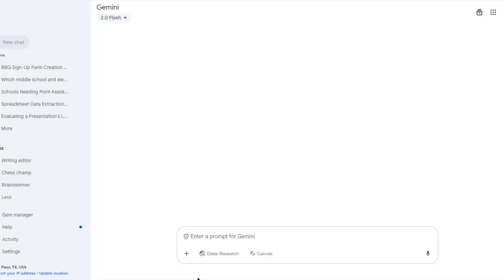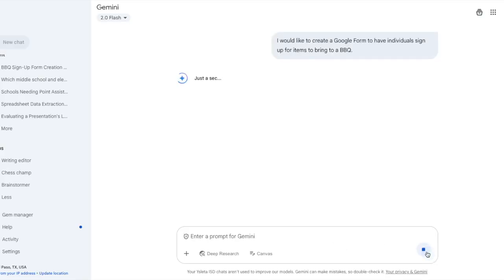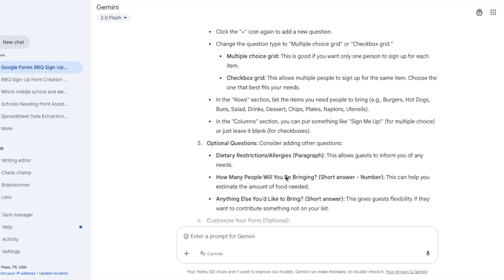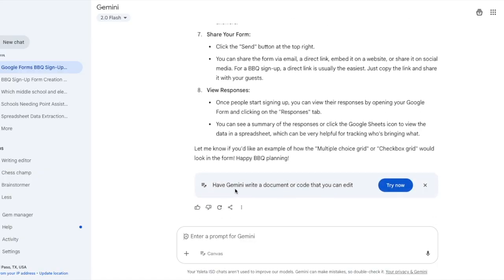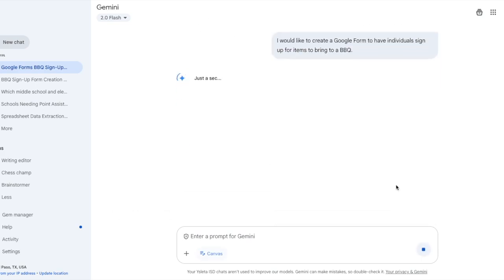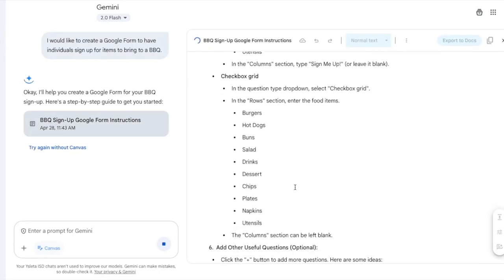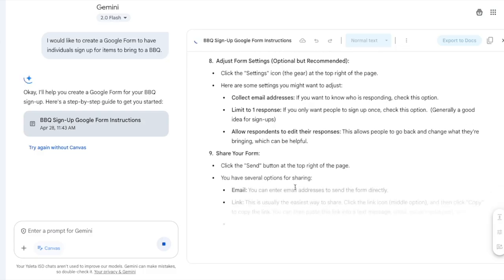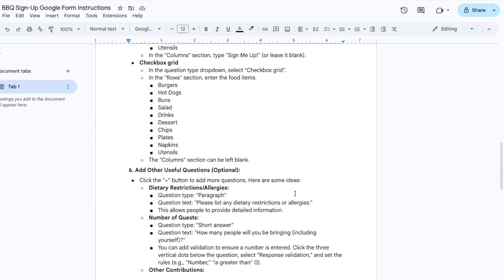Mini-Minute with Gemini: Creating Google Forms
This video demonstrates how to use Google Gemini to help create Google Forms.